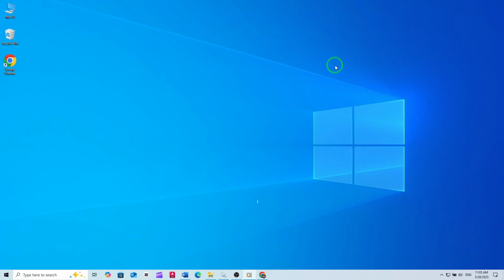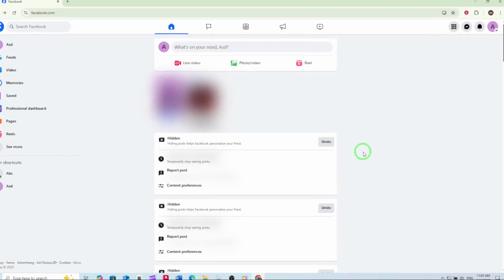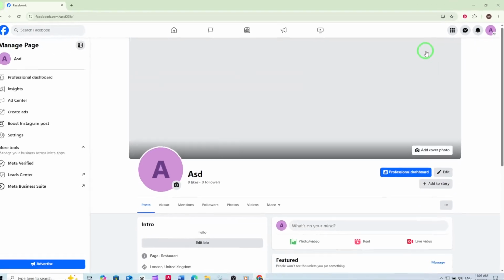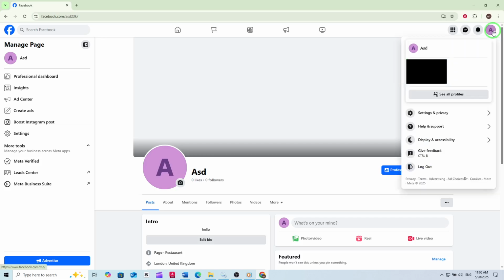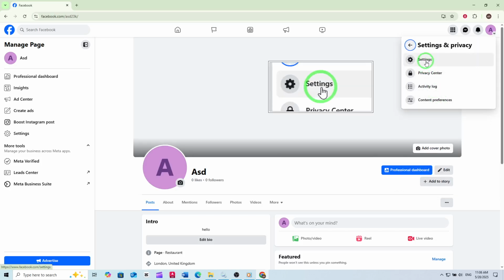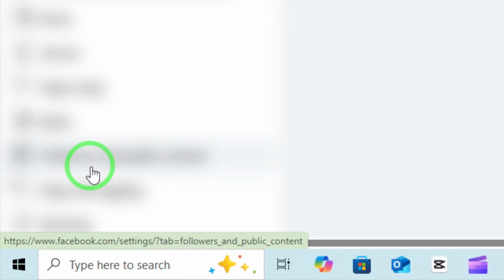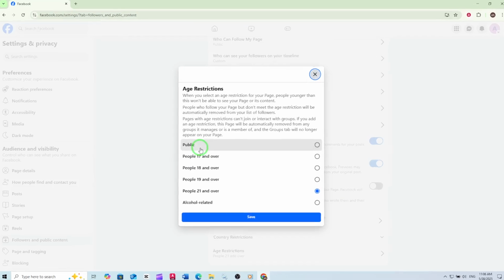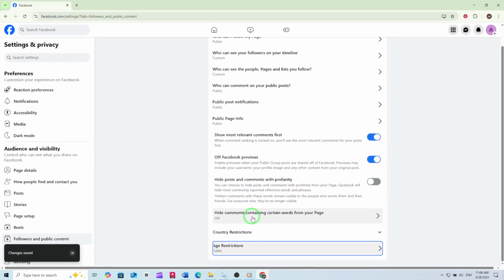How To Show Your Page To People In All Ages On Facebook On PC (New Update)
Learn how to show your Facebook page to people of all ages on PC with the latest Facebook update. This step-by-step tutorial will help you set your page’s age restrictions to Public, making it visible to everyone, no matter their age.

Follow these steps:

1. Open Facebook from your browser.

2. Click on your profile photo at the top right corner.

3. Enter to the page, then click on the page profile photo.

4. Enter to Settings and privacy, then Settings.

5. Click on Follower and public content.

6. Enter to Age restrictions, choose Public.

7. Click Save.

Make your Facebook page accessible to a wider audience by updating your age restriction settings today!-
Timeline:
00:00 Start
00:12 How to do it
01:05 End